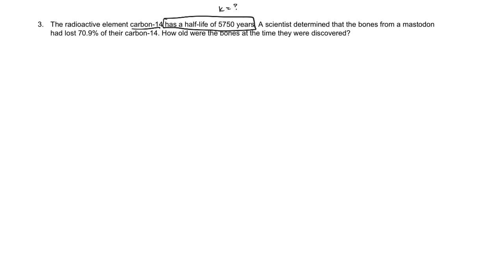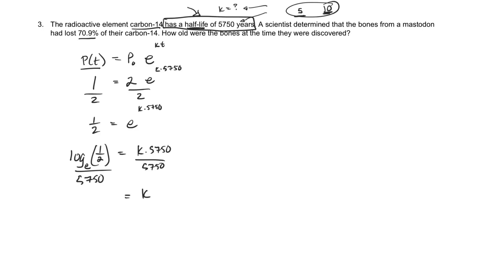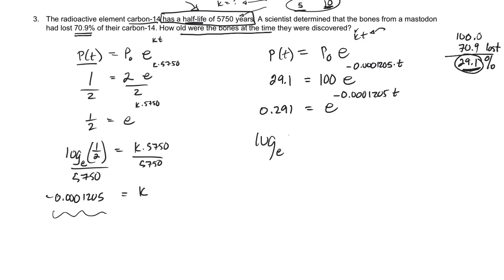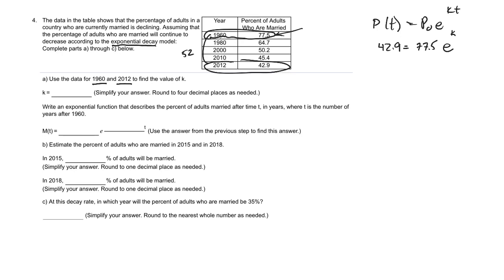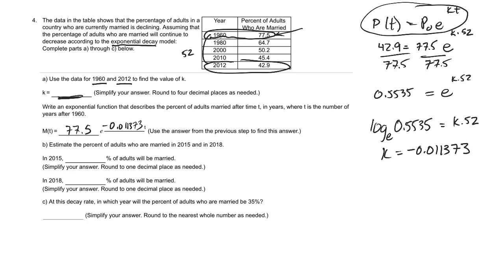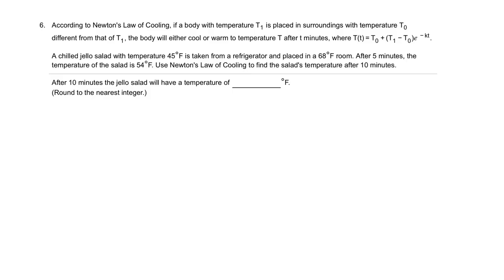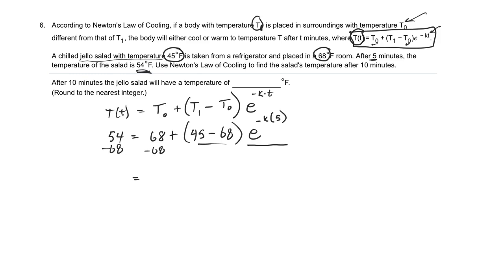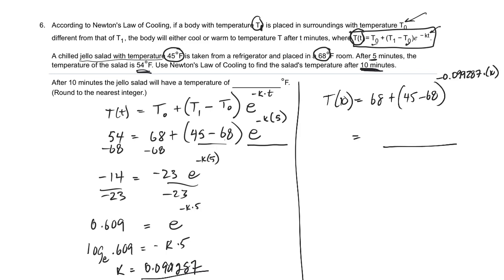18FL MTH0032 5.6 - #3, 4, 6